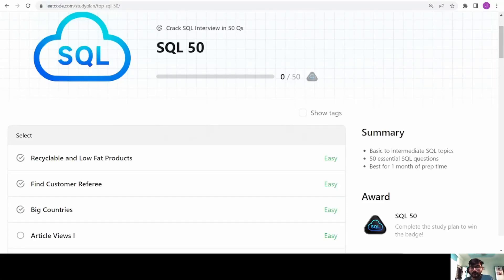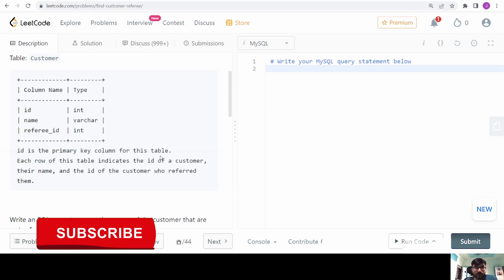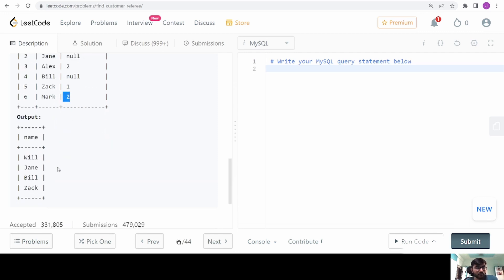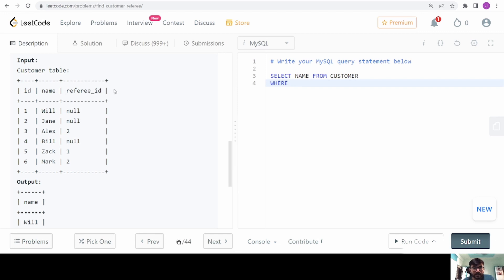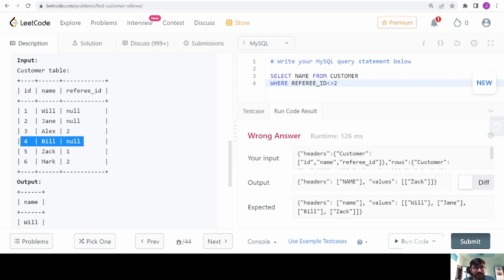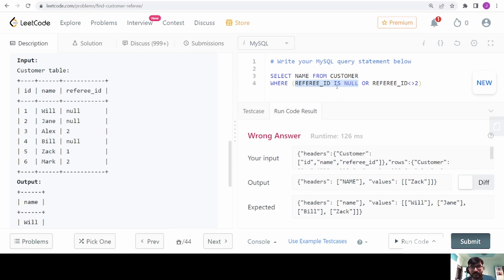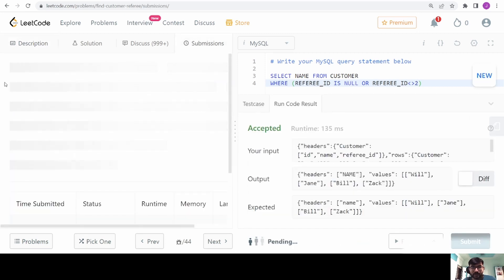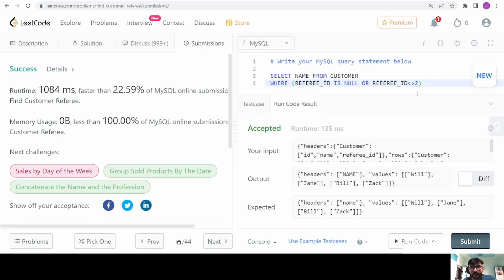Find Customer Referee - Problem 2 || Top 50 LeetCode SQL Interview Questions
Hello Friends,

SQL (Structured Query Language) is a crucial skill that is highly valued in job interviews, especially for roles related to data analysis, data engineering, database administration, and software development.
SQL plays an important part in Software Engineering Interviews and also Data Engineering Interviews. Consistent practice is required for getting a hold.

Come along with me wherein I will upsolve top 50 Interview Questions from Leetcode.

Continue watching the video until the end!